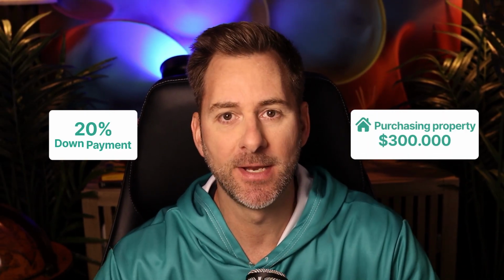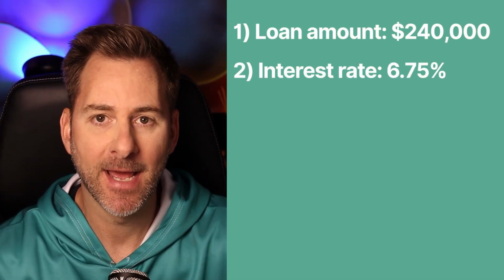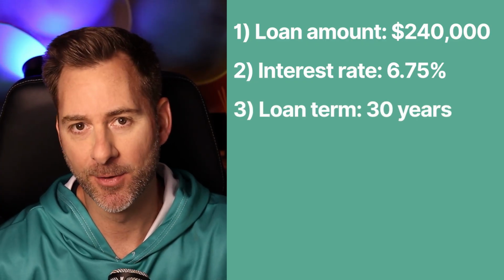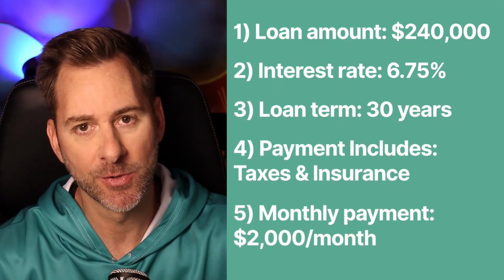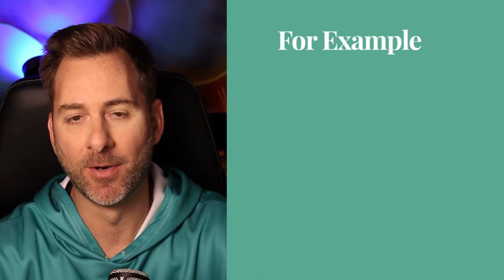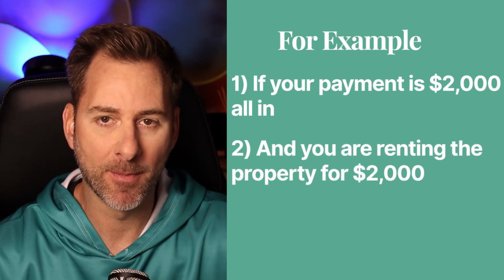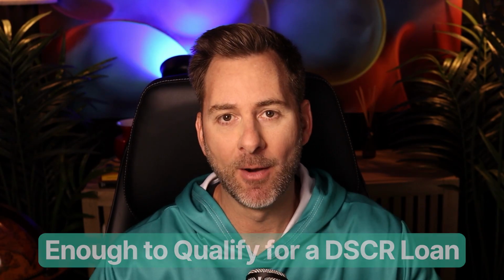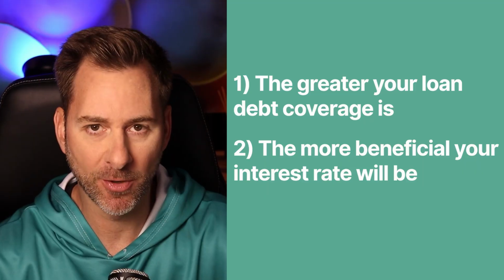DSCR Loan Requirements 2026: Credit, Down Payment, DTI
How do DSCR loans work? Qualify for a rental property with the rent, not your tax returns. Ryan Marks breaks down the exact math lenders use, with a real purchase example.
In this episode of the DSCR miniseries, you'll see how debt service coverage ratio is calculated and what number you actually need to qualify. If the rent covers the full monthly payment, you're at a 1.0 debt coverage, and that's typically all it takes. A higher ratio can unlock better terms, and if you're below 1.0, financing is still possible with a larger down payment. We also cover why DSCR loans are the scaling tool for serious investors: conventional financing caps you at ten financed properties, while DSCR loans have no property limit. Plus the two advantages most investors overlook, vesting the property in an LLC for asset protection and the fact that most DSCR loans do not report on your personal credit, which keeps your debt to income ratio clean for your next conventional purchase. We close with the appreciation versus cash flow trap and why breaking even on day one only works when you have a plan to raise rents.
Chapters
0:00 What this episode covers
0:35 DSCR payment example on a 300k purchase
1:15 How to calculate your debt coverage ratio
1:45 How a higher ratio improves your terms
2:10 Below 1.0 coverage: your options
2:30 Free DSCR calculator
2:45 Scaling past the 10 property conventional limit
3:30 Vesting in an LLC for asset protection
3:55 Why DSCR loans stay off your personal credit
4:40 Credit score and down payment requirements
5:05 Appreciation vs cash flow: the trap to avoid
5:35 Work with SEI Mortgage
Want to know if your next property debt covers? Run your numbers with our free DSCR calculator and see what you qualify
Ryan Marks | NMLS #519138 | SEI Mortgage

All information provided in this podcast is for educational and informational purposes only.

Nothing in this episode should be interpreted as:
Legal advice
Financial advice
Tax advice
Real estate advice
A commitment to lend
An offer, quote, or guarantee of loan terms
Loan guidelines, program availability, rates, underwriting rules, and qualification methods — especially for Non-QM mortgage programs — can change at any time and may vary by lender, investor, market conditions, and state regulations. Examples given are hypothetical and may not reflect actual terms available to any borrower.
Listeners should independently verify all calculations, assumptions, and program details with qualified professionals. Always consult with a licensed mortgage lender, real estate agent, CPA, financial advisor, or attorney before making decisions related to home financing, investing, or credit.